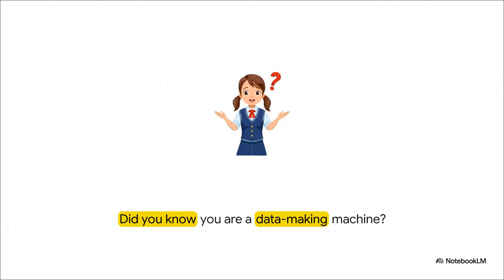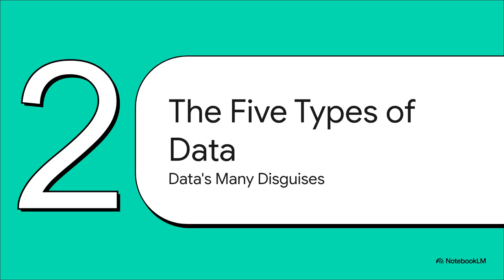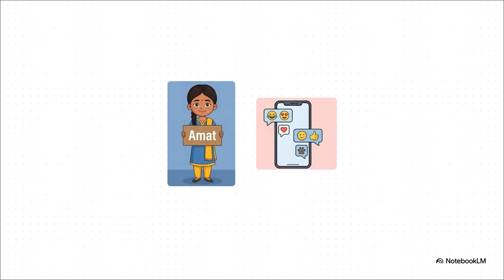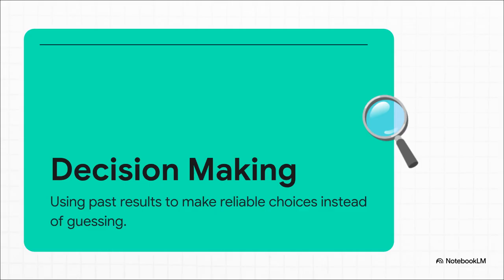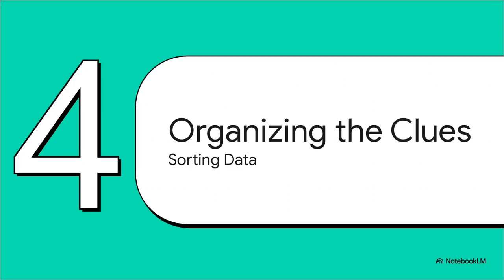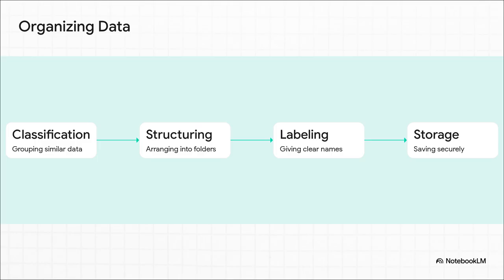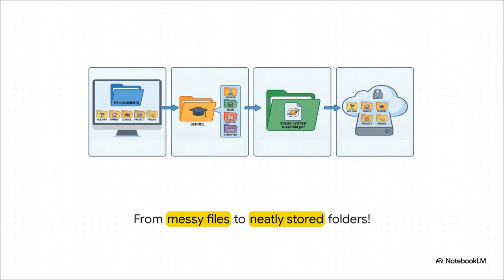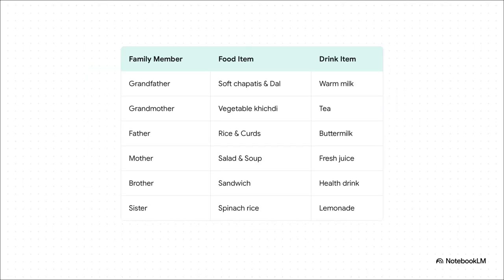The Data Detective: Master Data Handling (Class 6 CBSE AI & CT Chapter 2)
Ever wondered what data really is and why detectives—and AI—need it? 🔍 In this video, we break down Chapter 2 of CBSE Class 6 Artificial Intelligence (AI) and Computational Thinking (CT).

The 5 Types of Data (Numerical, Text, Image, Video, Sound)

The Data Lifecycle: From collecting to organizing.

How to use Tables, Bar Charts, and Pictograms to solve mysteries!